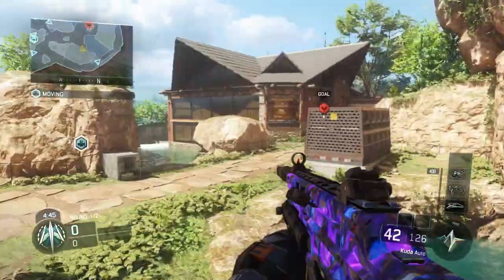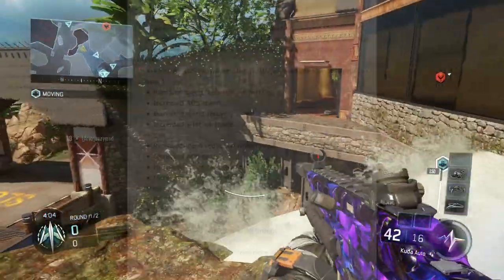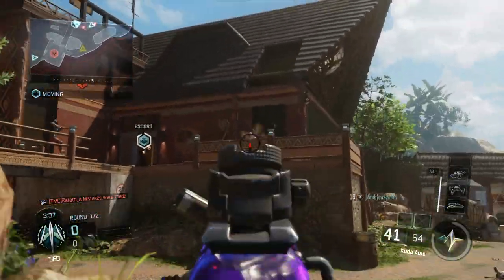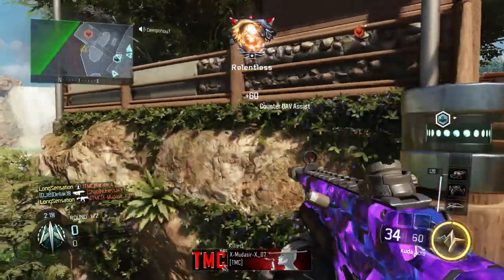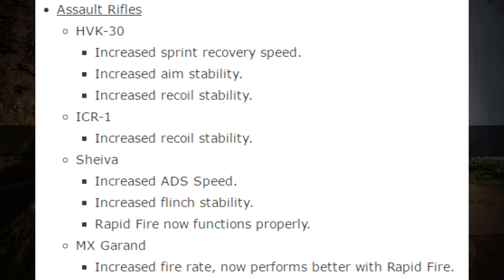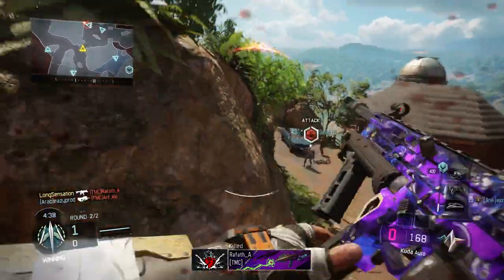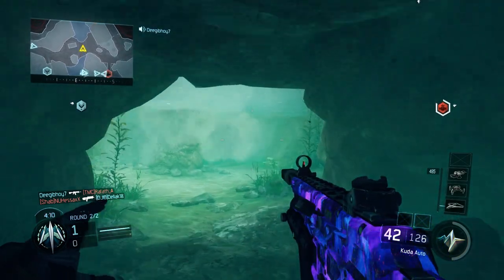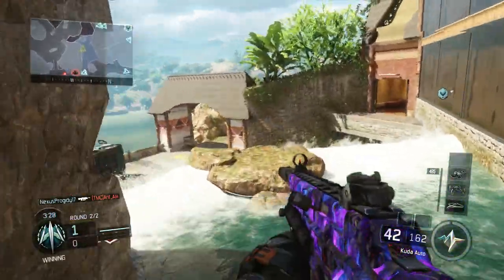BLACK OPS 3 1.09 PATCH NOTES! HUGE WEAPONS CHANGES! (Black Ops 3 1.09 Patch Update)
In this video BLACK OPS 3 1.09 PATCH NOTES! HUGE WEAPONS CHANGES! (Black Ops 3 1.09 Patch Update) I cover the new 1.09 patch note update in Black Ops 3! Full notes